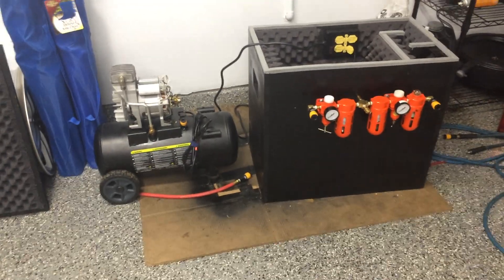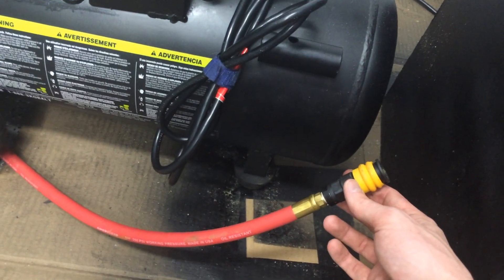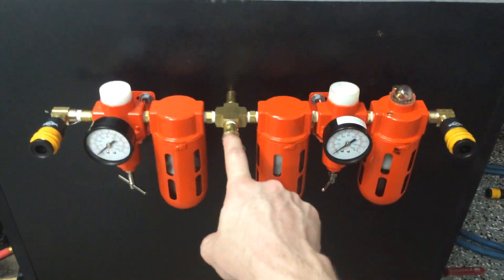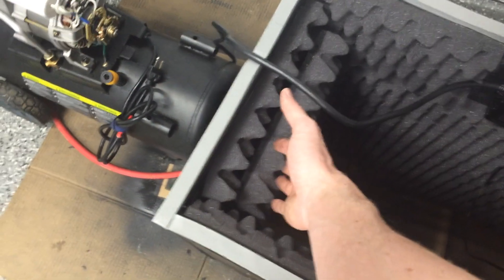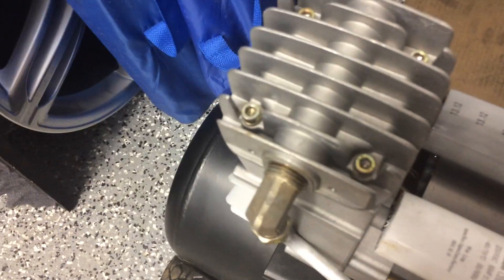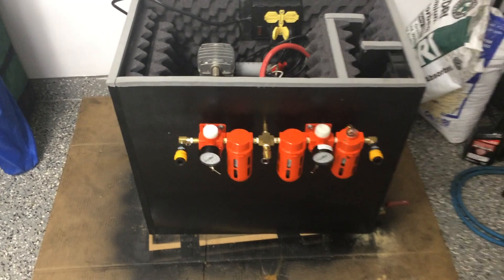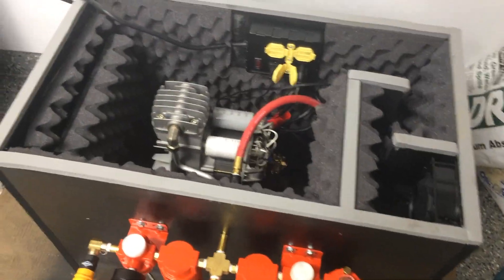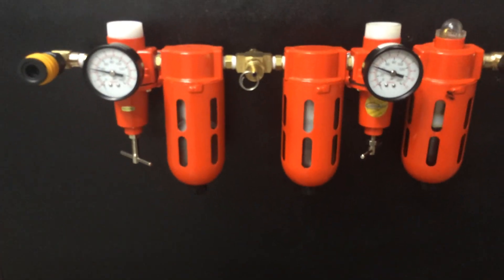Compressor box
I used the Spectrum Analyzer app on iOS with the Fast Fourier transform analysis. The samples were taken with the phone microphone aimed at the compressor from about four feet away. Note the significant decibel readings as well as the frequency drop off.

This isn't a completed project at this point but the greater parts of it are done. I still will be adding a floor with dampening lining, casters, handles on the lid and sides, and hinges to the lid.

Having built this unit there are a few improvements I would make in a new build. Use 1" MDF, more space on all sides, use a more dense sound absorption behind the egg crate to absorb more of the lower frequencies, possibly similar baffles on intake and exhaust sides.